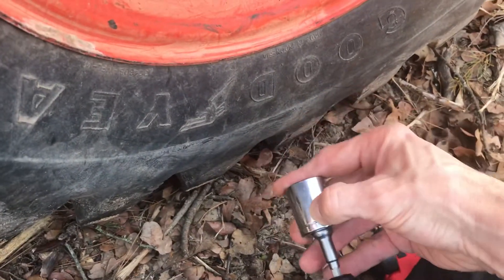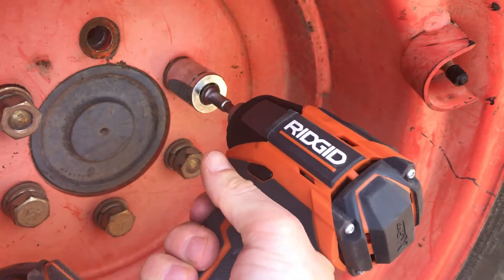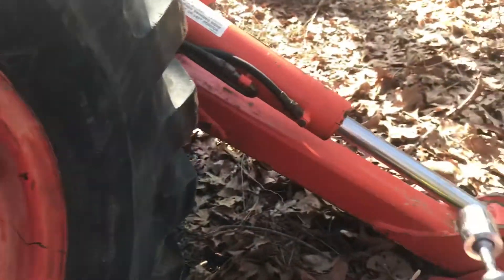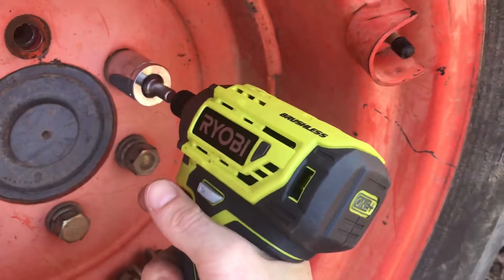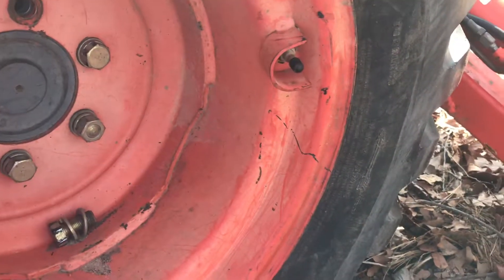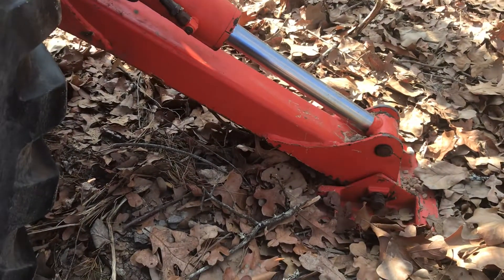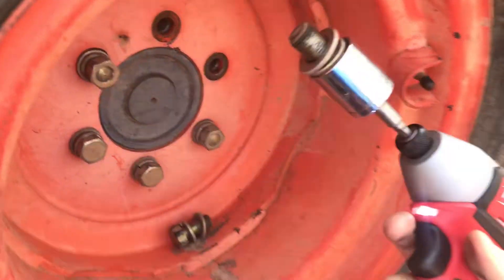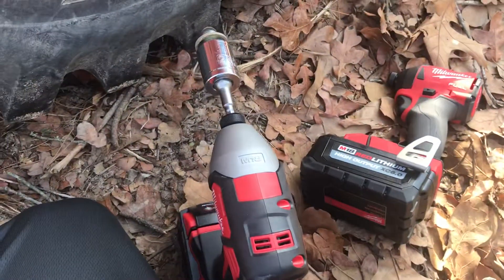February 5, 2019 Milwaukee Brushed Cordless Impact Driver Torque Test vs Ridgid vs Ryobi Conclusion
Real life application pushing Cordless impact drivers to limits to see what models have more torque to loosen tractor lug nuts.

Basic cordless combo kit impact guns available at your local home depo stores and how they perform.